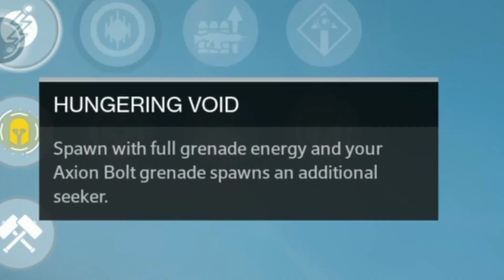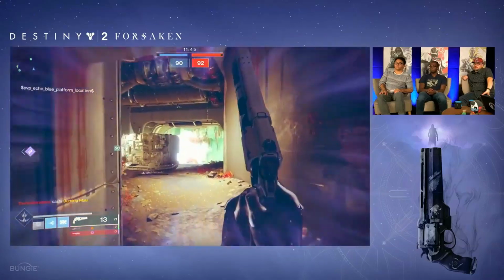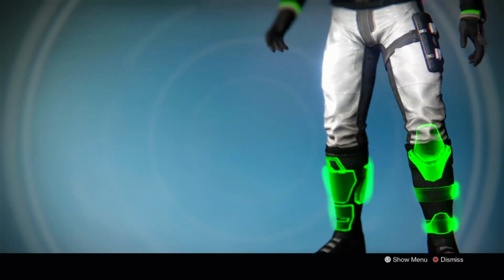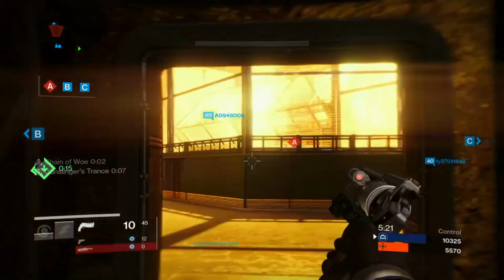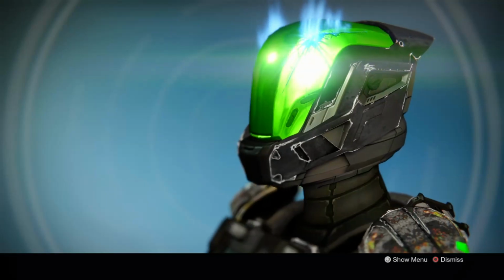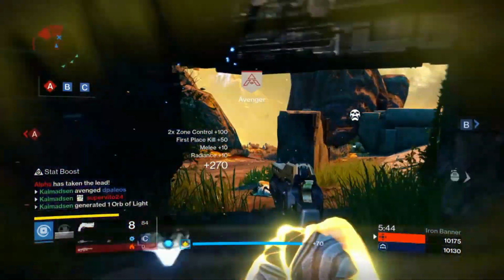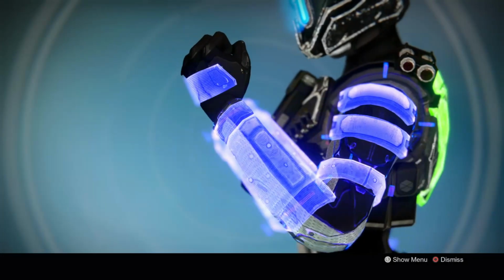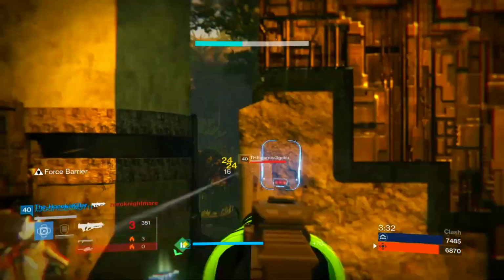Top 10 Destiny 1 Exotic Armor Pieces that SHOULD be in Destiny 2 (And How They Could Change)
These are my pics for which Destiny 1 exotic armor pieces could or should be brought back in Destiny 2. I also explain how they could change in order to fit into D2 and still be balanced.

Also, big thanks to all my buddies who helped me come up with this list and some of the changes. You know who you are.

Check pinned comment for time stamps.